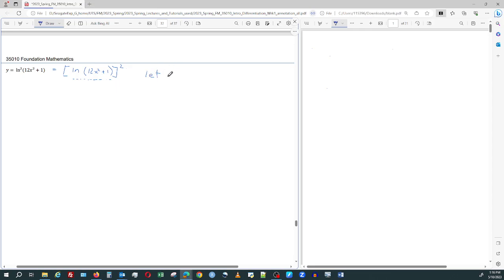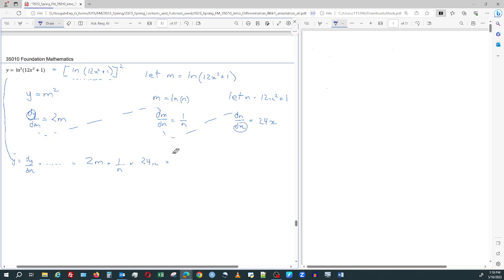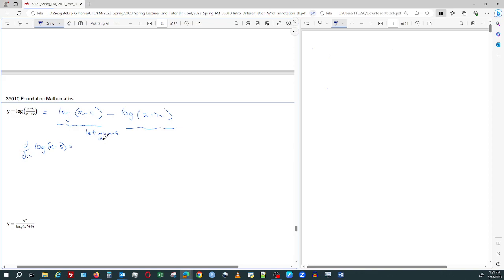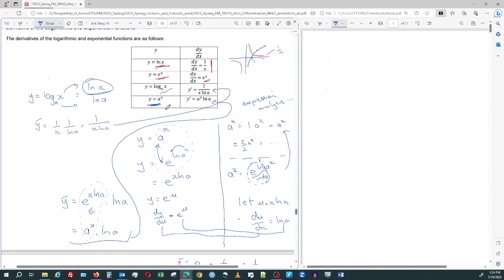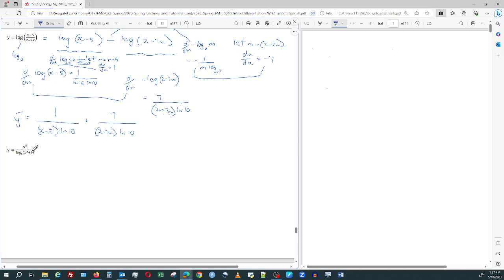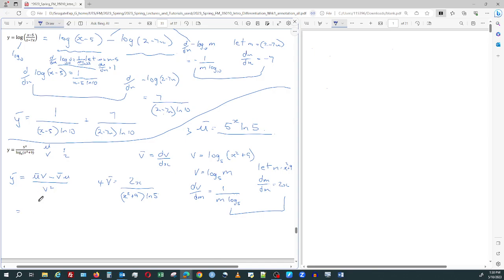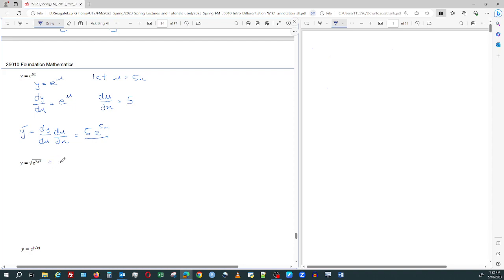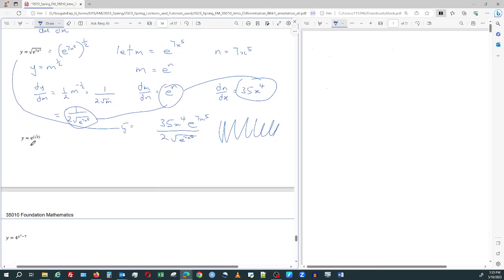2023 Spring FM 35010 Intro Differentiation Wrk1 annotation week 8 completion part 14